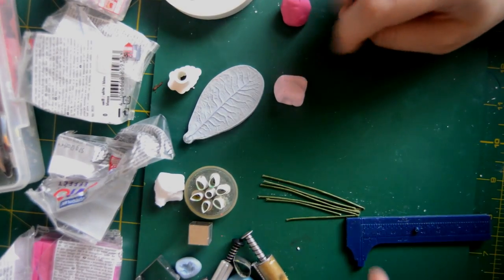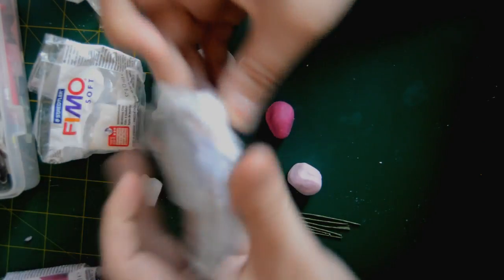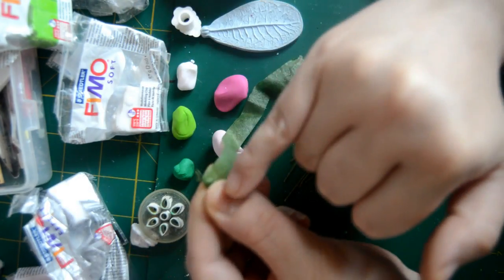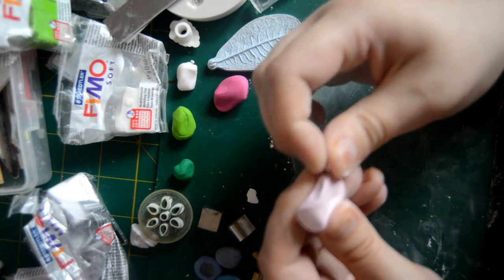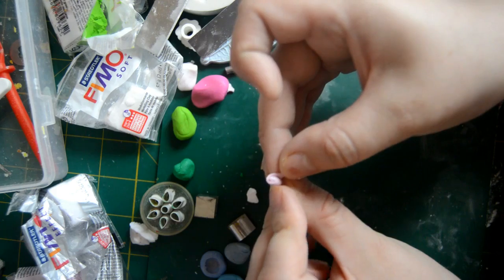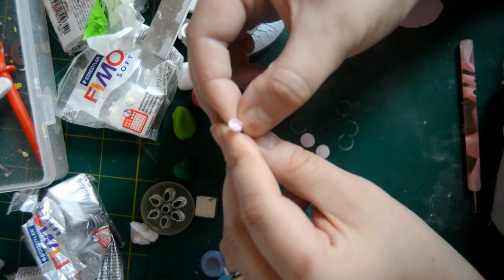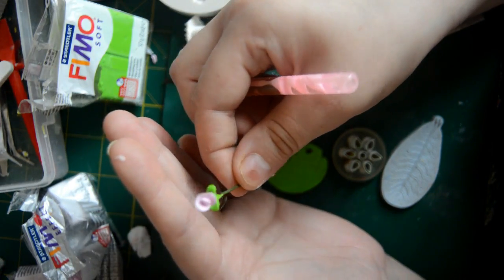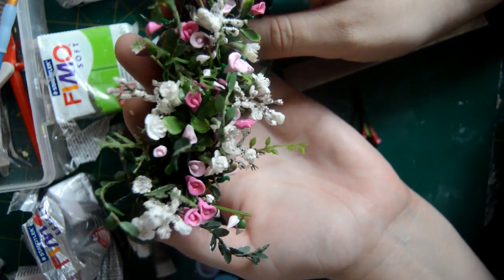Making your own miniture Flowers using Fimo Clay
Here I am making my own miniture flower's using fimo clay. Fimo Clay comes in a variety of colours and you can always mix a colour to get your shade of colour.
In this video , I also show you how to make leaves to go with your flower's. If your making a flower box , don't be afarid of putting lots in your basket , as after all, baskets look full in real life... until next time , bye  for now xxx
If you have given this a go , I d love to know , or just leave a comment underneath this video and let me know what you thought.
SIT AND PLAY SEE WHAT YOU COME UP WITH, .